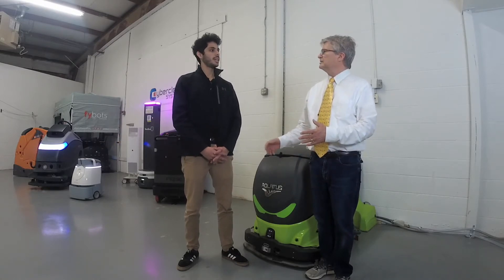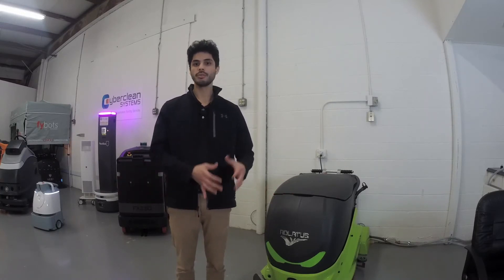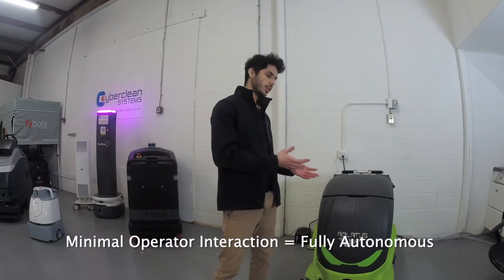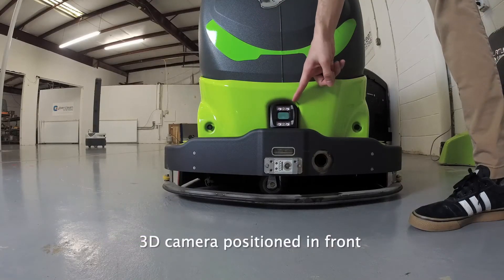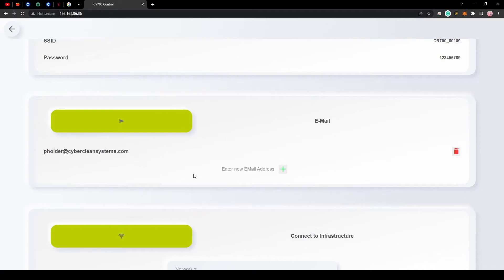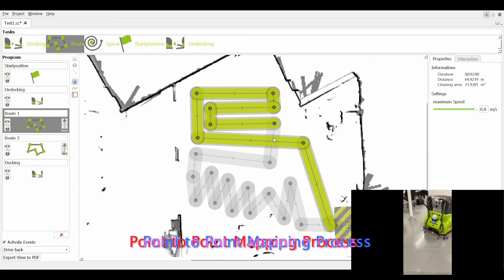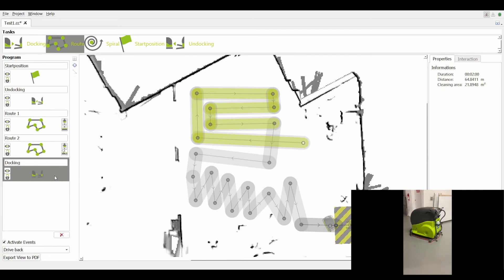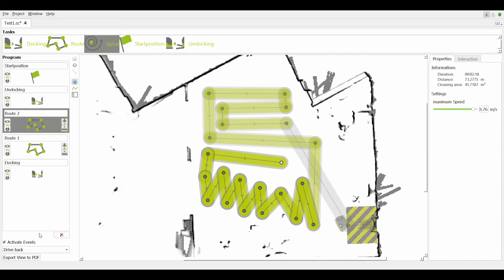Fully Autonomous Scrubber Robot | Adlatus CR700 Information Showcase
Cyberclean Systems Robotics Application Engineer Argenis Wong provides expert insight into the amazing CR700 fully autonomous scrubber robot by Adlatus. Argenis has conducted 100+ deployments for Cyberclean and puts his technical knowledge to explain the exceptional benefits of the mobile robot.

Cyberclean defines a fully autonomous robot as the independence the operator has from performing the designated task. Or to generalize the concept, the less interaction that is needed from an operator the higher degree of autonomy.

Real world cleaning operations can be significantly impacted from the gap between partially autonomous and fully autonomous machines.

Minimal Operator interaction = fully autonomous.
The CR700 is a fully autonomous robot

Here are the primary features:

Feature 1:  Advanced Service Station
a) charges batteries
b) discharges dirty water
c) Clean water refill

Feature 2:  Suite of Sensors and Capability
a)  3D Camera
b)  LIDAR
 C) 3 ultrasonics sensors

Feature 3:  Easy to  Use Scheduling
Multiple schedules can be named and set up
  Different times of day
  And different days of week
  Exceptional feature of the scheduler is that a user can set:
       Solution Level
       Water Level
       Pad Rotation Speed
       Vacuum suction percentage
Feature 4: Reporting and Notifications:
  Multiple emails can be sent to users
  Sample notification report
    Start time
    End time
    Total Cleaning
    Estimated cleaning area
   This reporting is very important to the optimization process

Besides fully autonomous this is what makes this robot great: Adjustability.  Especially adjustability of the map editing software.

Uses point to point mapping process.  Highly adjustable.
Flexible way to change cleaning task sequences
Flexibility is very important to the map making process
Adjust parameters for individual cleaning tasks
   set tasks like vacuuming or scrub to on and off
Speed can be changed for individual routes
Can select "stop" or "return to service station" if the unit discovers an issue or problem in the environment

Autonomy and Adjustability work together to provide enormous value for the Adlatus CR700.